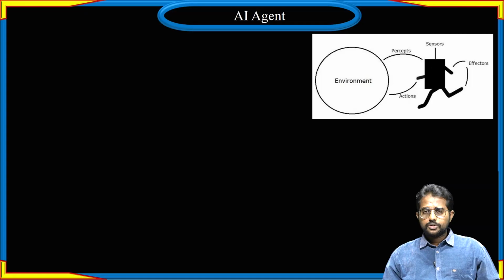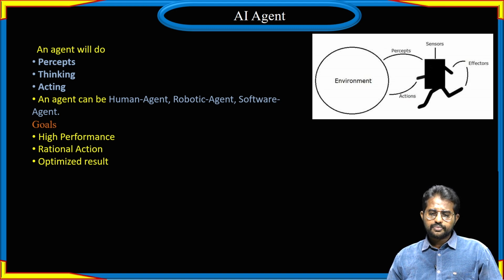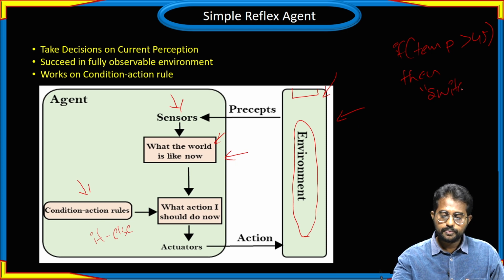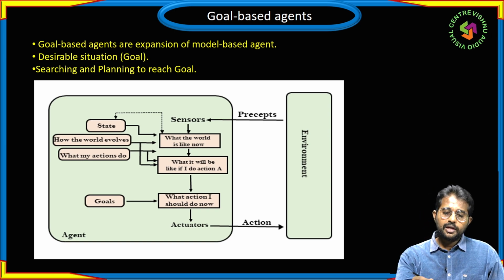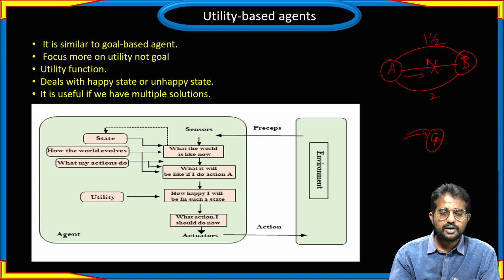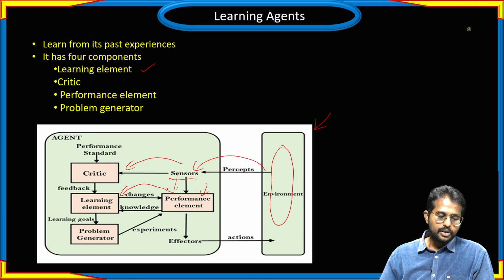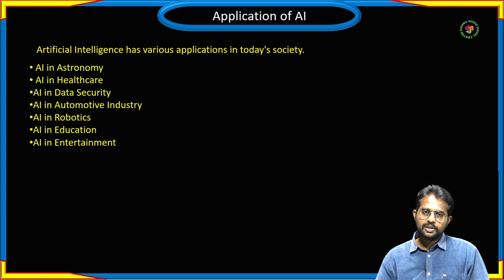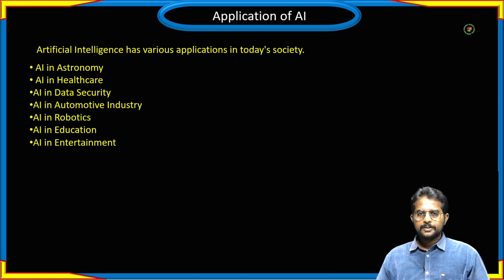Types of AI Agents, Applications of AI by Mr. B Harikrishna Reddy